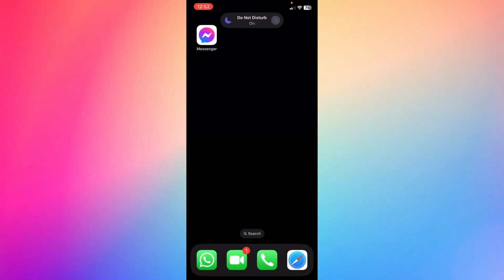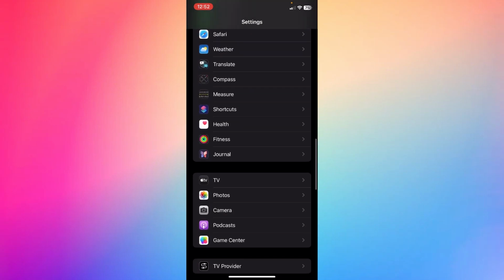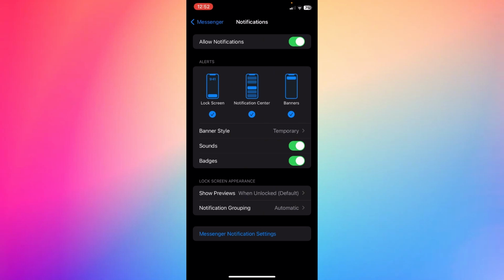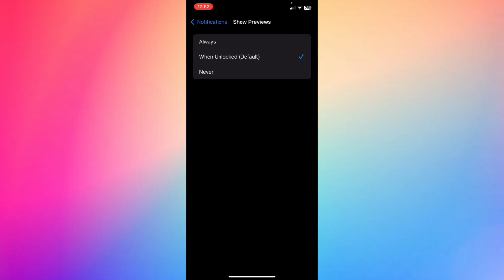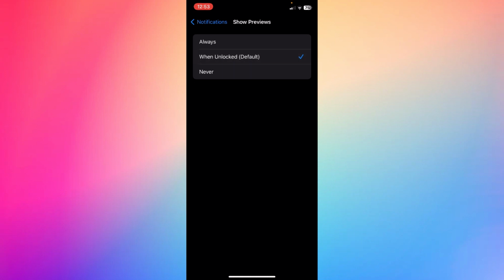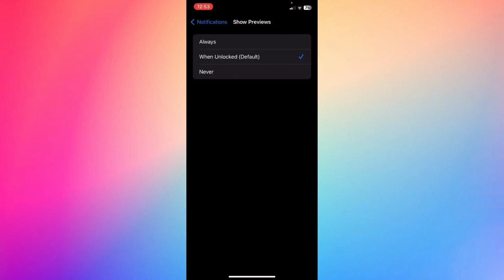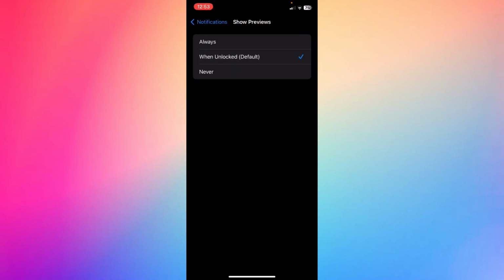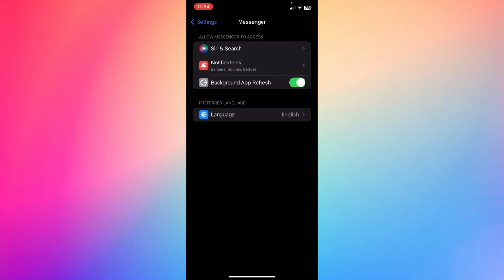How to Hide Messenger Notifications on Screen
In today's video i'm going to show you how to hide messenger notifications on screen, easy and simple tutorial to follow.